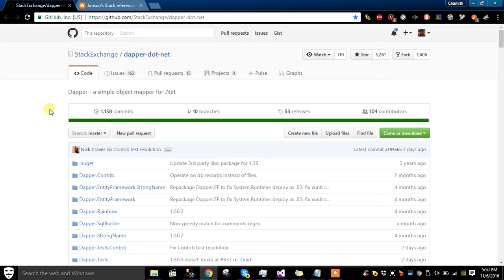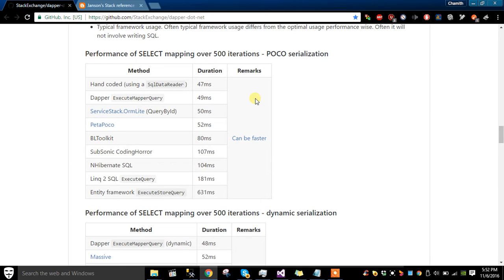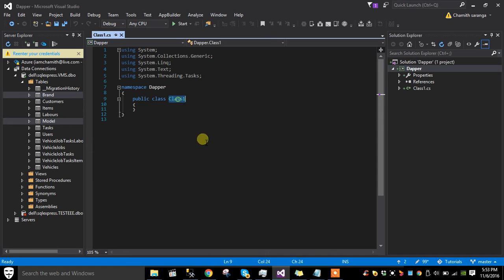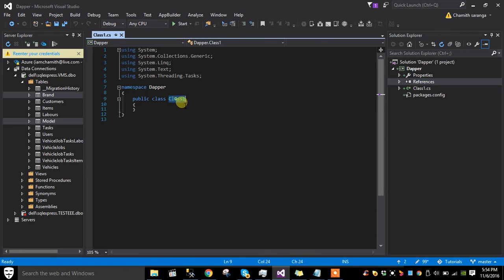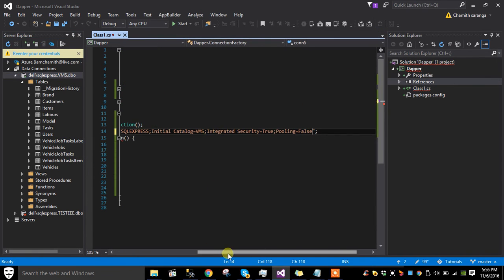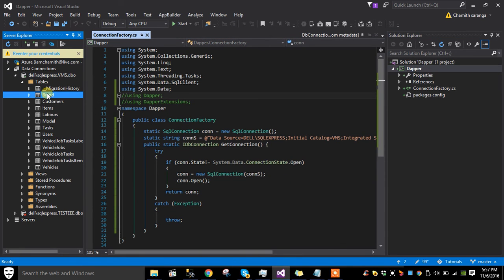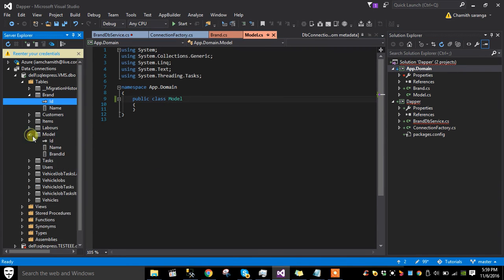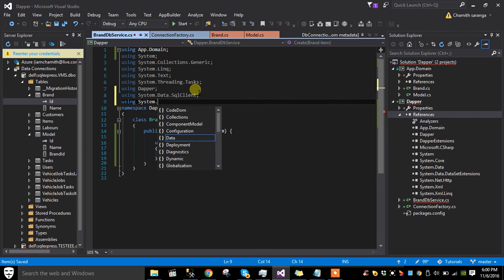Dapper Step by step - Part 1